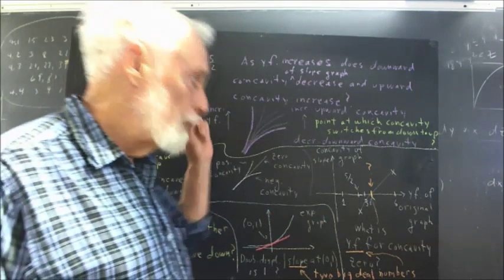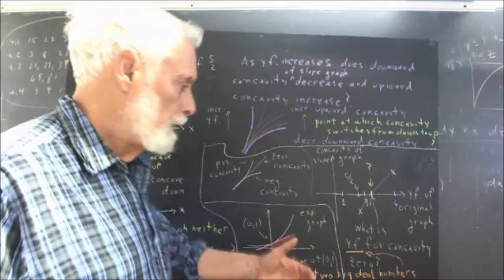dag slope graphs two big deal numbers